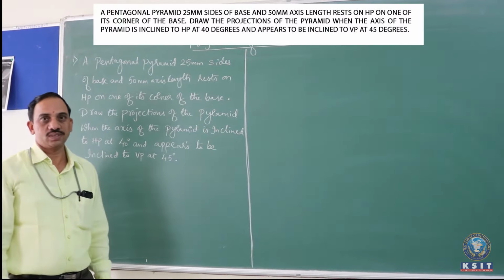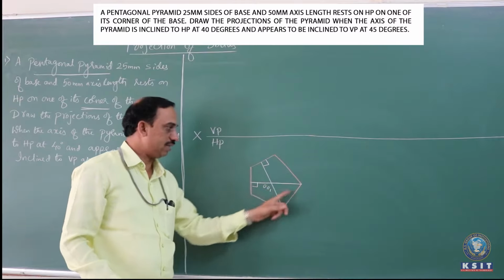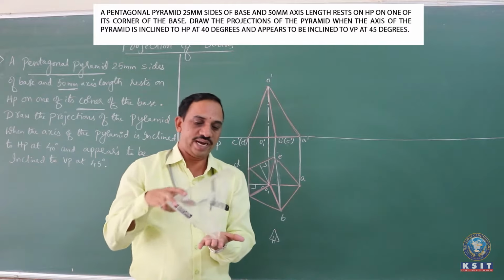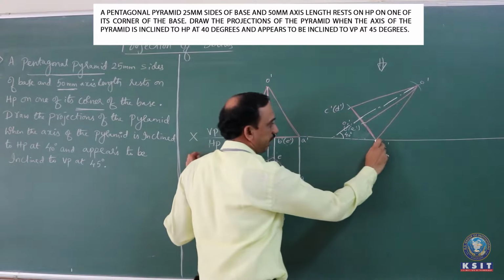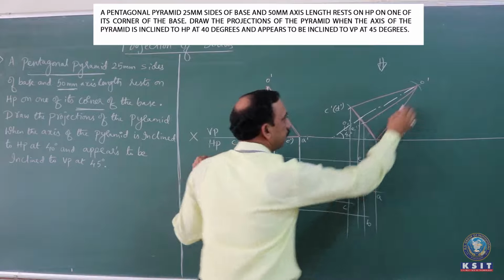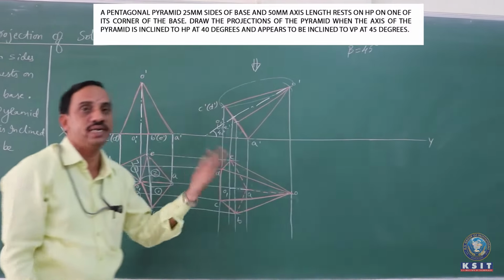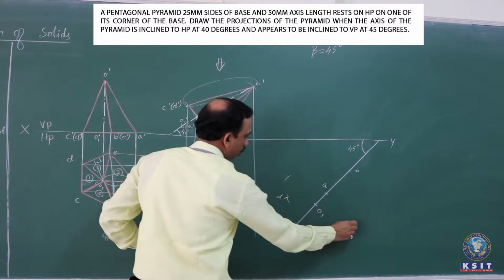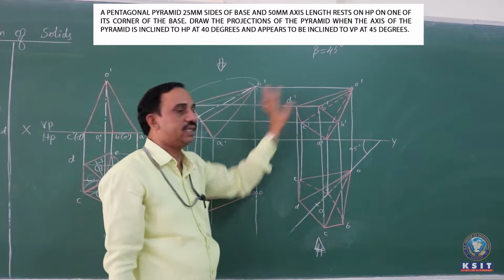Projection of Solids(PENTAGONAL PYRAMIDS) Engineering Graphics VTU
A Pentagonal Pyramid having 5 Triangular faces and 1 pentagonal face is made to rest with corner coming to the right side on HP as Initial position.
Then the pyramid is tilted as such Base face is tilted for 90-40 =50 degrees to HP and as you proceed for the construction and extend the axis, axis will come to 40 degrees. For this tilted 2nd position find the respective

 Top view.
Finally since we have the keyword axis appears to make 45 degrees, apparent length of the axis from 2nd top view should get tilted for the 3rd position. For this tilted position what will be the Final Front View is the solution solved for this Question.